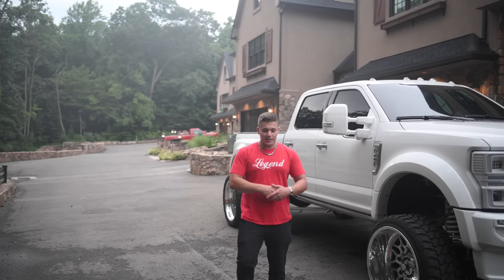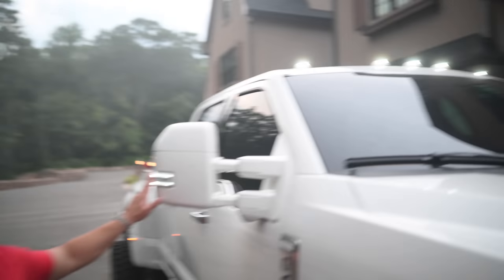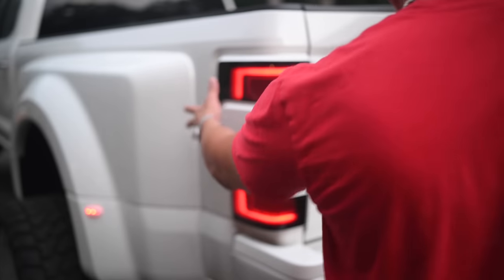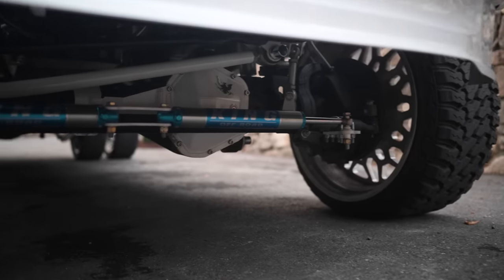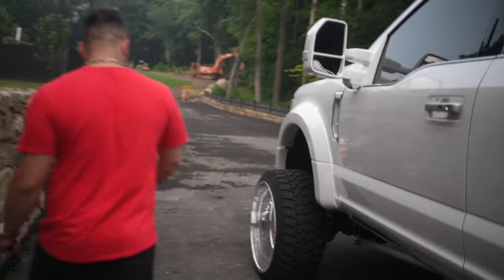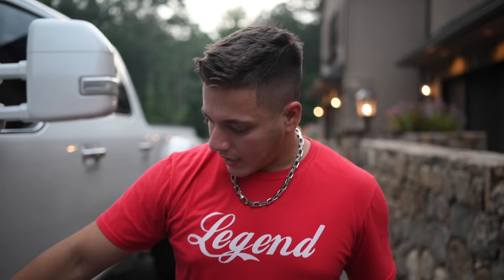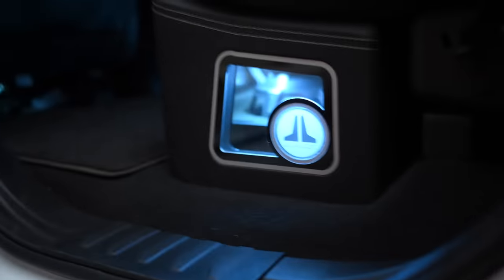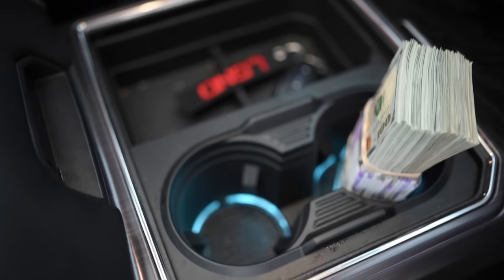LGNDX COMPLETE Overview | $150,000 F450 Limited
Here is an in-depth look at our $150,000 2020 Ford F450 Limited that could be YOURS along with $30,000 cash. This truck is widely known as the MOST expensive truck in production right now. The truck has so many goodies which include a fully custom sub enclosure and stunning American Force ORION concave wheels. Watch till the end to see how this truck can be yours.